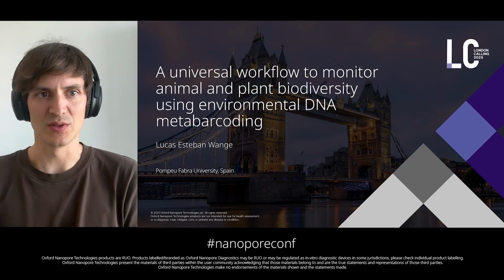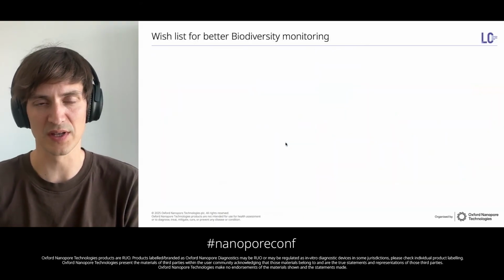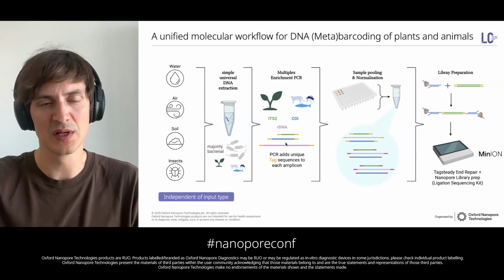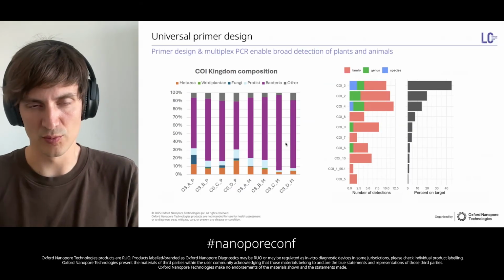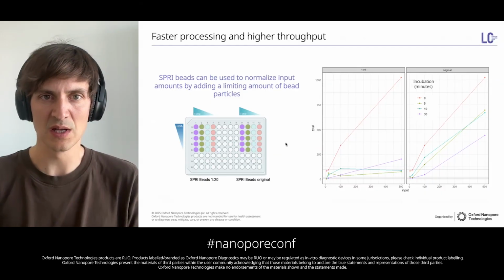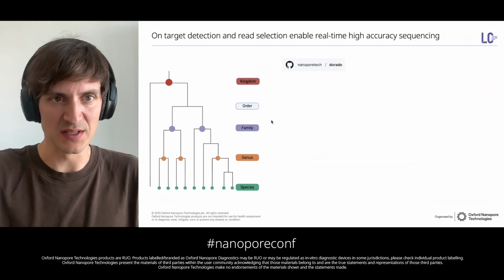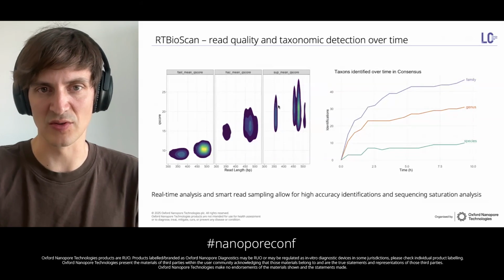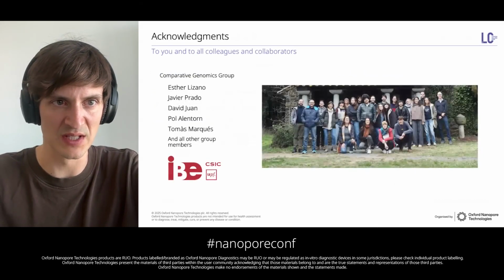A universal workflow to monitor animal and plant biodiversity using environmental DNA metabarcoding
Biography

Lucas Wange is a Postdoctoral Fellow at the Comparative Genomics Laboratory in Barcelona, led by Tomàs Marquès Bonet. While his core research focuses on mammalian gene regulation, his expertise in the development and optimisation of sequencing protocols led him to work on biodiversity monitoring using environmental DNA metabarcoding.
By providing a scalable workflow from environmental sample to taxonomic identification using nanopore sequencing, he hopes to enable widespread biodiversity monitoring in remote biodiversity hubs like tropical rainforests.

Abstract

Environmental DNA (eDNA) has become a transformative tool for monitoring biodiversity, enabling the non-invasive detection of species across diverse ecosystems. Despite its potential, traditional eDNA approaches often face challenges, including limited sensitivity, reliance on taxon-specific primers, lengthy processing times, computational bottlenecks, and dependence on specialized laboratory infrastructure. To overcome these limitations, we developed an innovative, unified protocol that integrates metabarcoding and barcoding using universal markers cytochrome oxidase I (COI) and  internal transcribed spacer 2 (ITS2) for plants and animals. This approach allows for simultaneous detection of diverse taxa, from individual species to entire communities, through complementary molecular experiments. Central to our innovation is the real-time processing capability enabled by Oxford Nanopore Technologies MinION sequencers. By leveraging high-throughput sequencing and an efficient computational pipeline capable of processing over one million reads per hour, our system provides rapid and accurate species identification. This portability and speed make it ideal for field conditions, even without internet connectivity. To enhance usability, we streamlined the library preparation process, enabling robust field deployment. The system's reliability was validated across two sequencing platforms (Illumina and Oxford Nanopore Technologies), with rigorous testing of PCR protocols, primer combinations, and computational pipelines. The inclusion of PCR triplicates and high-quality operational taxonomic units (OTUs) ensures sensitive and precise detection, even for low-abundance species. This unified and efficient eDNA solution represents a significant advancement in biodiversity monitoring. Its versatility, real-time capabilities, and field applicability open new possibilities for ecological research, conservation efforts, and environmental management worldwide.